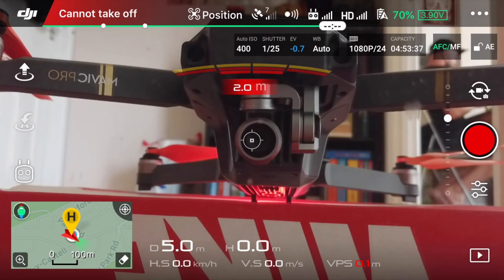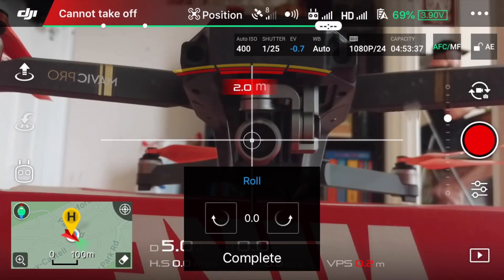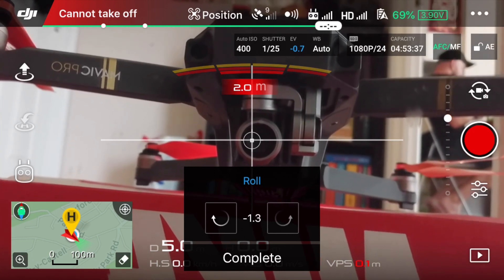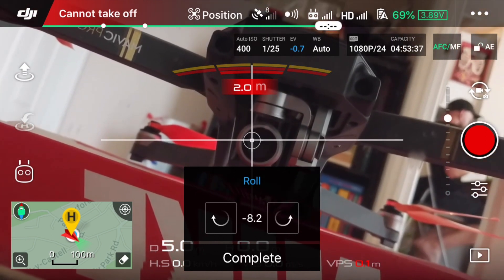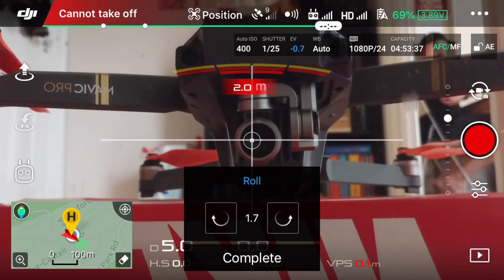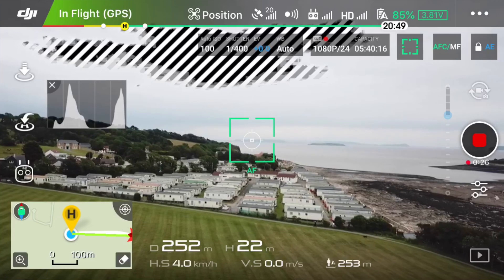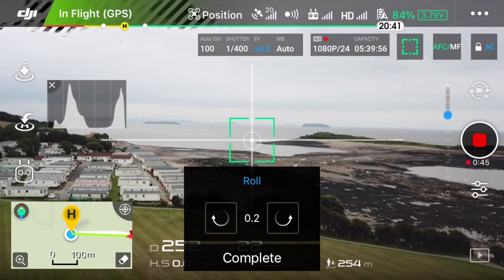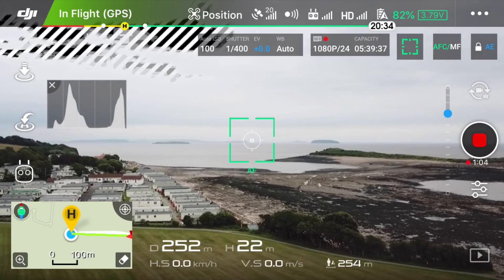DJI Mavic Pro Adjust Horizon Line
A quackish video explaining how to adjust the horizon line on the DJI Mavic Pro in the DJI GO 4 app.